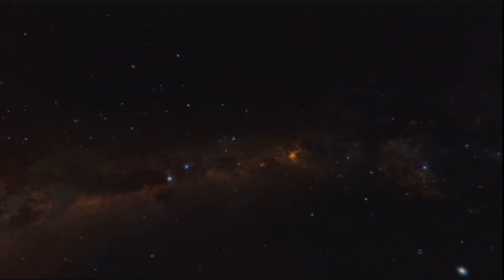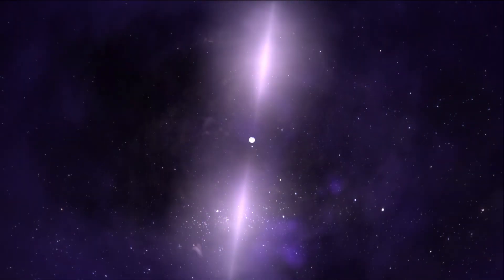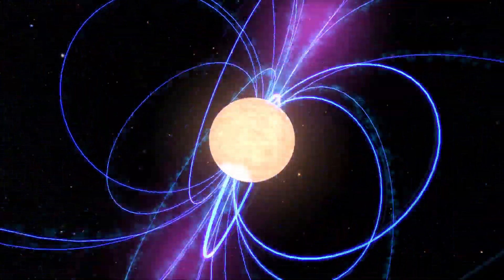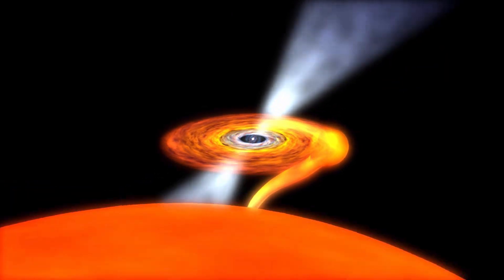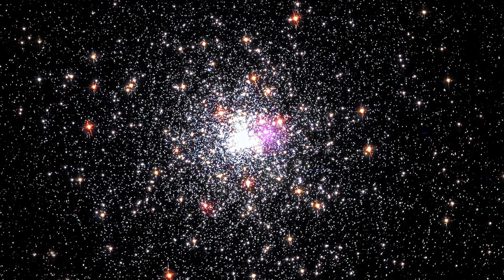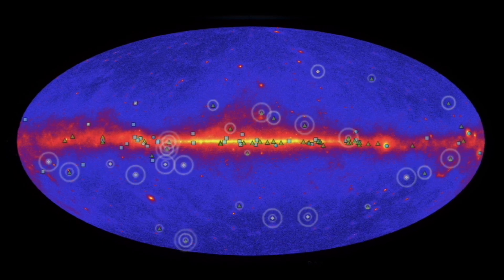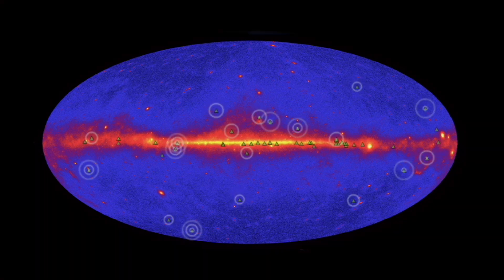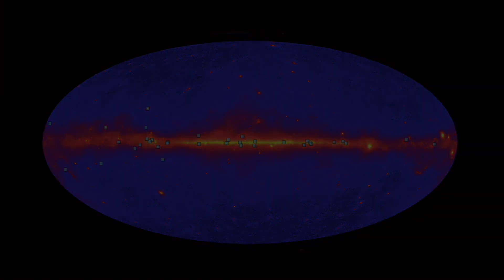Pulsar Enigma Discovered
From NASA Astrophysics. Hidden deep within a group of ancient stars, there lurks a young and powerful enigma. This is NGC 6624, a globular cluster near our galaxy's center thought to be about 10 billion years old. NASA's Fermi Gamma-ray Space Telescope detects high-energy radiation from many globular clusters.

Usually what Fermi is seeing is the cumulative gamma rays from all of the old pulsars in these clusters. A pulsar is a rapidly spinning neutron star, which is the small, incredibly dense remnant of a much more massive star.

A teaspoon of matter from a neutron star weighs as much Mount Everest, and a neutron star is so compact that a ball about 15 miles across contains more matter than our sun. Neutron stars spin between 7 and 40,000 times a minute and form with incredibly strong magnetic fields. Rapid spin and intense magnetic fields drive powerful beams of electromagnetic radiation, including gamma rays. As the pulsar rotates, these beams sweep the sky like a lighthouse.

To a distant observer, the pulsar appears to blink on and off. Pulsars slow down as they age but some of the oldest pulsars spin hundreds of times a second. Each of these millisecond pulsars orbits a normal star. Over time, the impact of gas pulled from the normal star, has spun the pulsar up to incredible speeds. This accretion may be the cause of their weaker magnetic fields.

Despite this, these pulsars also emit gamma rays. But the millisecond pulsar in NGC 6624 doesn't fit neatly into this picture. It's so bright that Fermi directly detects its gamma rays, and so far it's the only one seen in a globular cluster with such power. It's losing energy so fast that it must be only around 25 million years old--the youngest millisecond pulsar ever found. It also possesses the strongest magnetic field yet observed in a millisecond pulsar. It's high energy output dooms it to fade out quickly on astronomical time scales and scientists wonder if this object represents a new way to make millisecond pulsars.

In three years, Fermi has detected more than 100 gamma-ray pulsars, shown here using animated pulses fifty slower than actual speed. Recent advances in data analysis helped Fermi reach this milestone, and these techniques promise to find many more gamma-ray pulsars. Some of these are historical --the first gamma-ray pulsars ever discovered. Others, like the pulsar in NGC 6624, were first seen by radio telescopes and then observed by Fermi. Some were first spotted in radio after investigating unknown sources detected by Fermi.

And about a third of gamma-ray pulsars were discovered by Fermi on the basis of their gamma-ray pulsations alone. Fermi's gamma-ray observations are literally showing us these incredible stellar lighthouses in a new light.